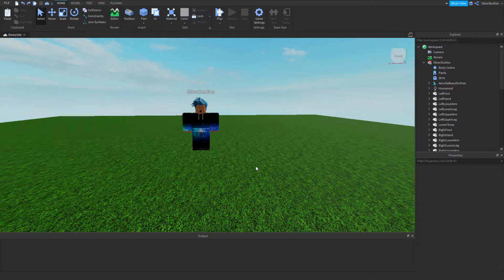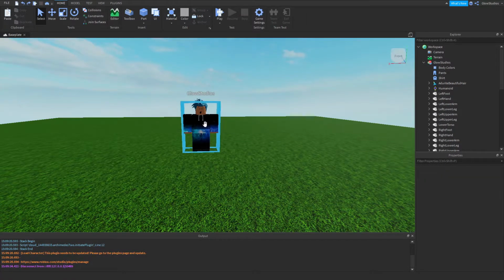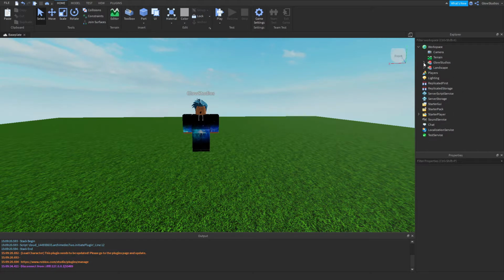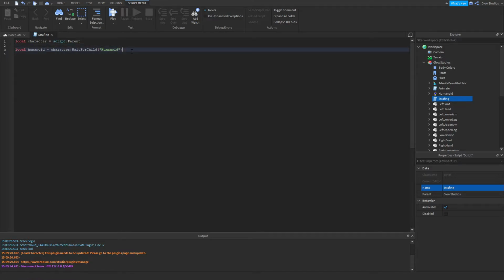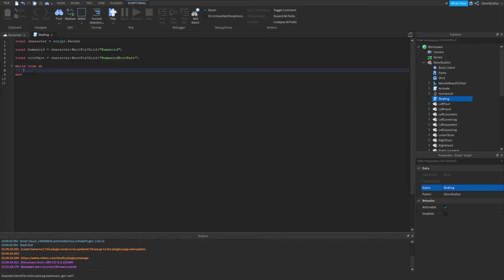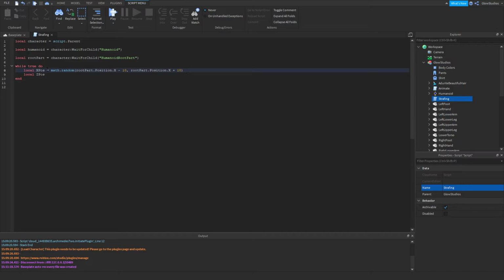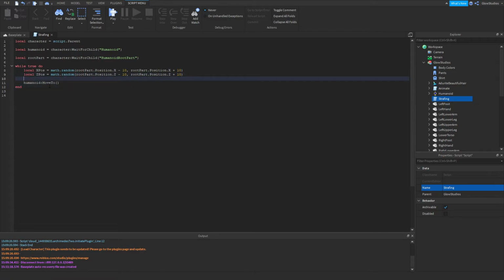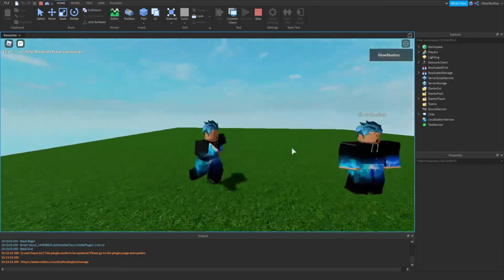How To Make Your Own NPC In Roblox!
In This Video I Will Show You How To Make Your Own NPC In Roblox!